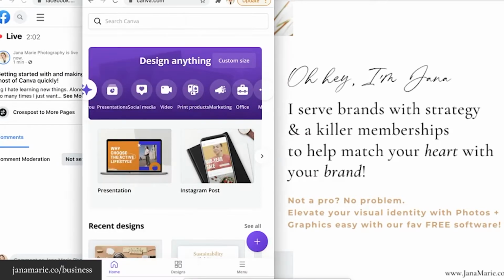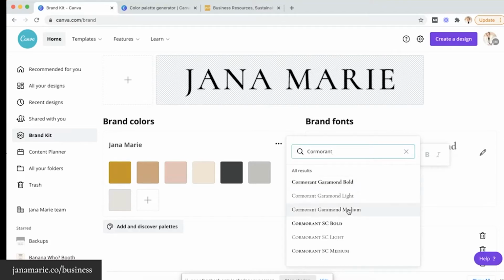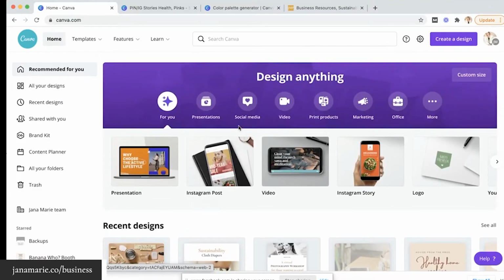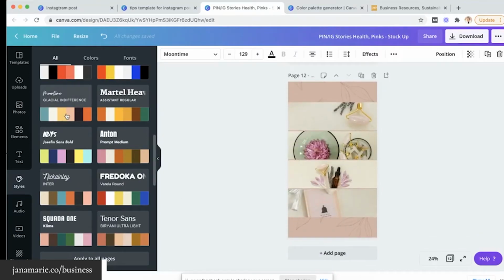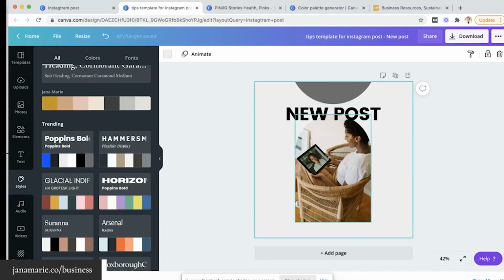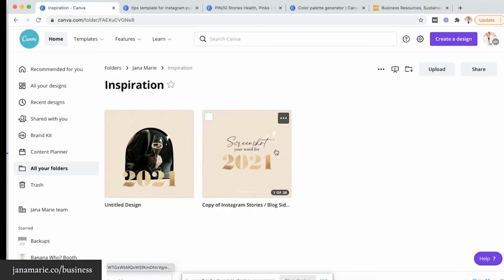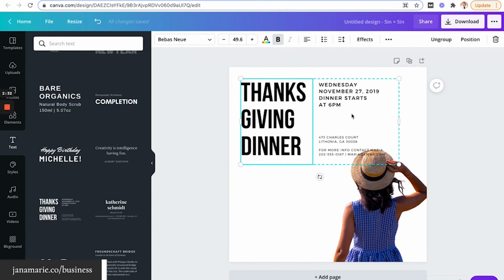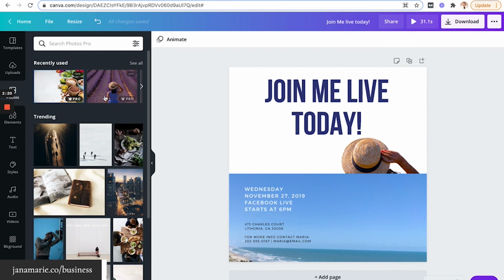Quick start Canva guide & first magical steps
A quick walk through with Jana Marie, of how to get started with free software Canva.com so that you can look like a pro designer without being a pro designer.